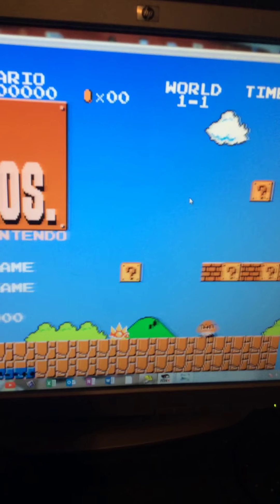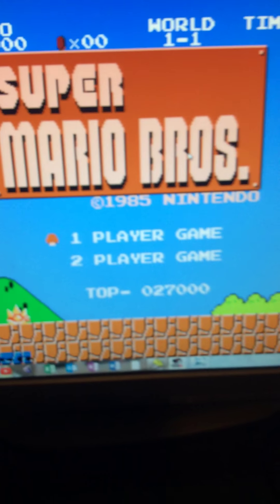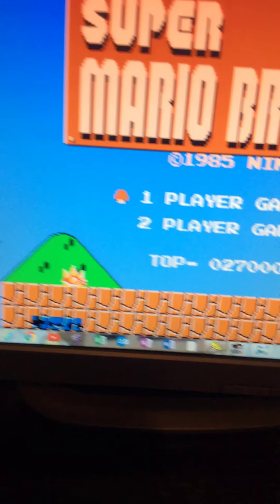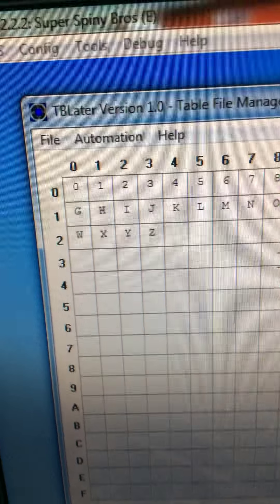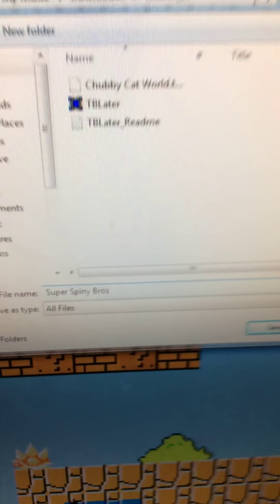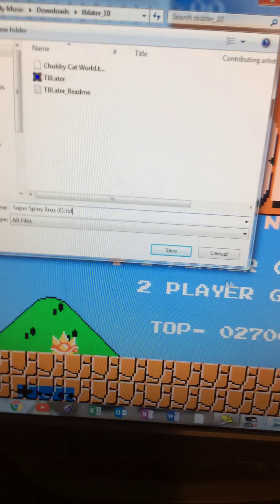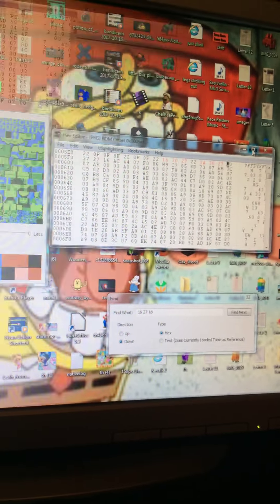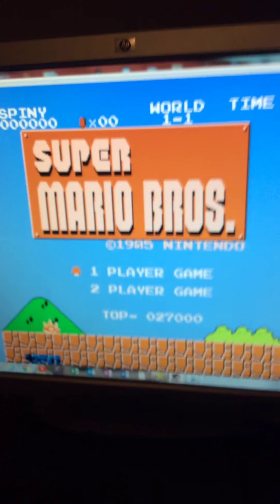NES Rom Hacking: How To Edit Text